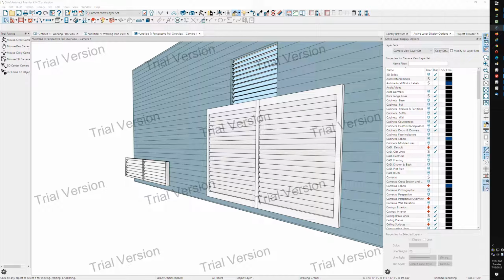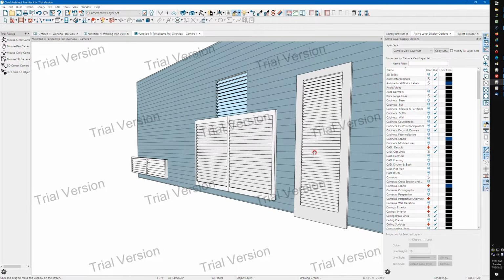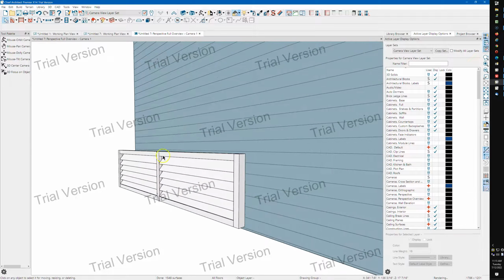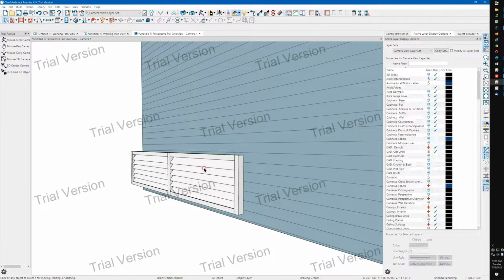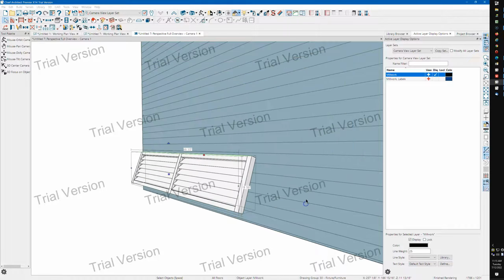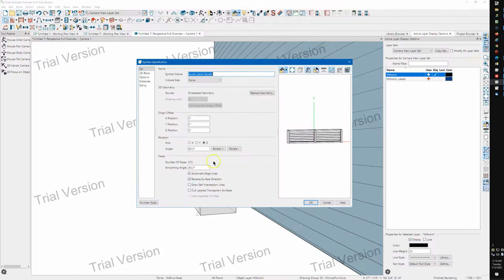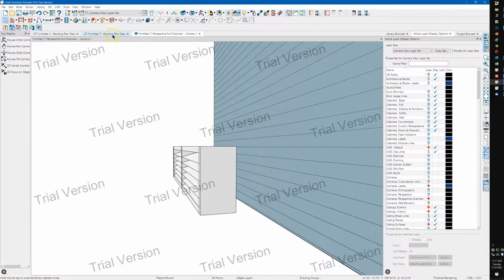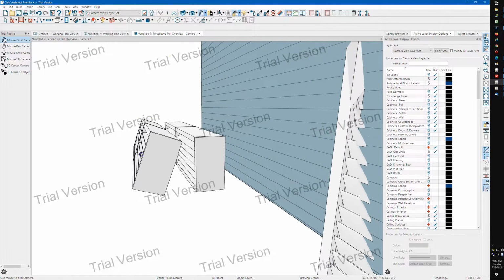Bahama Shutters - Chief Architect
A bit about making Bahama shutter symbols.